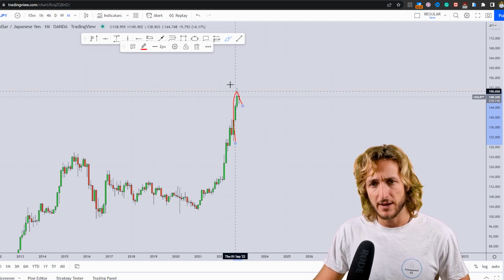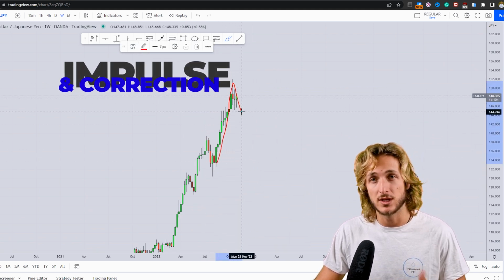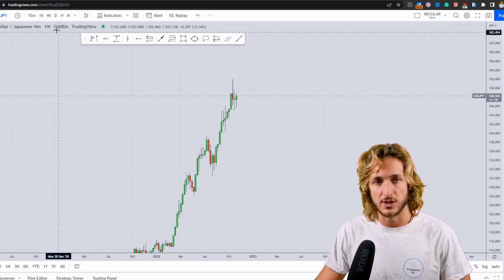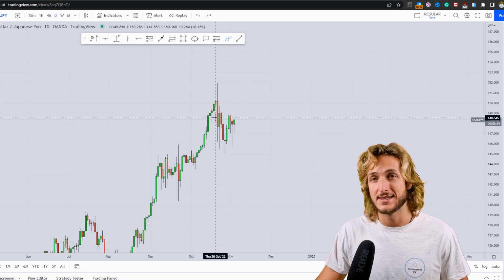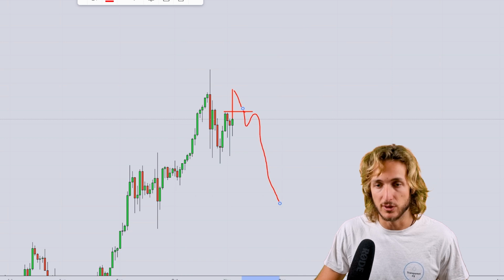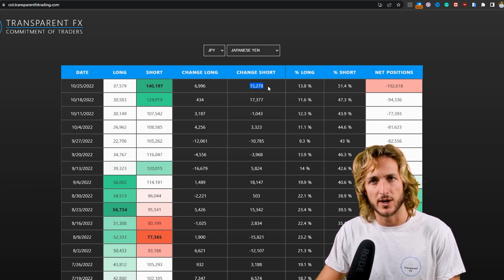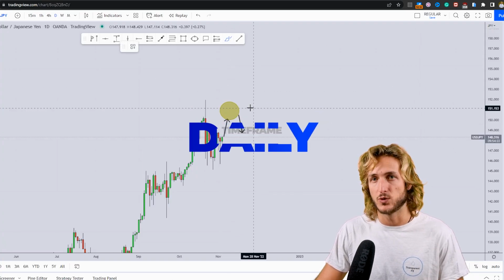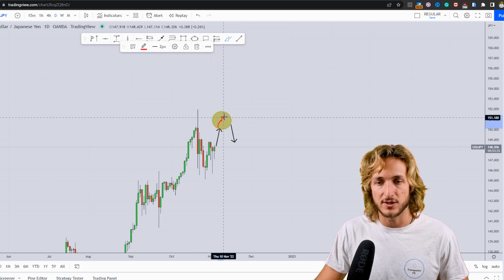USDJPY Trading Strategy: Technical & Order Flow Analysis !